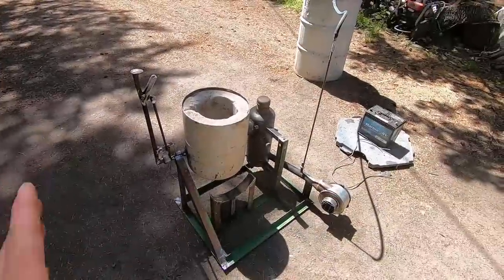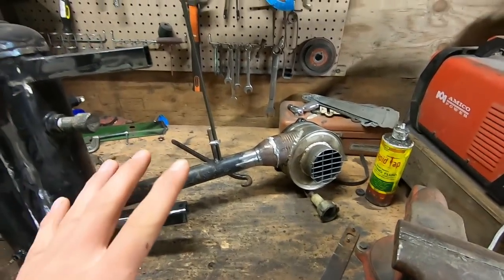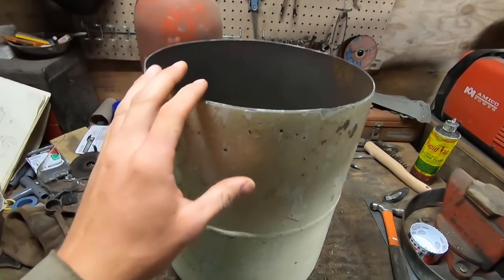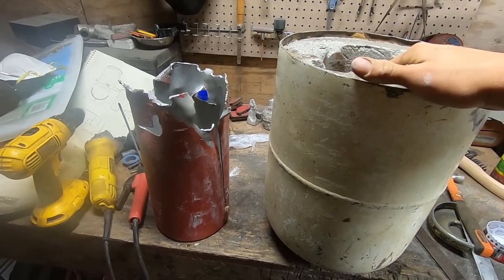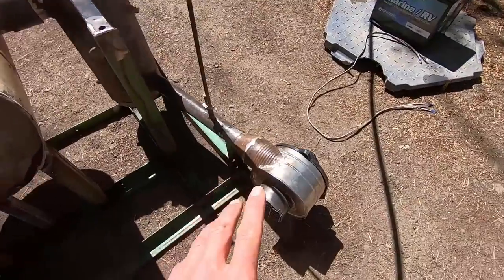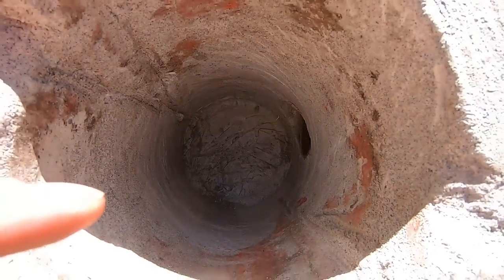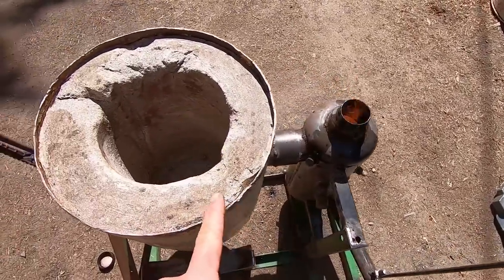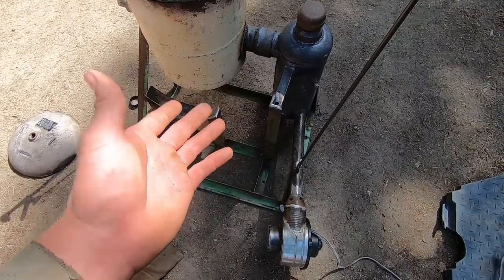Building a convertible Waste-oil Aluminum Foundry/Forge Out of Scrap Metal | Free Aluminum Scrapping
This was another necessity project to further my building capabilities. If you've been interested in building a forge or a foundry and haven't gotten around to it yet, hopefully this can offer you some inspiration!

With this foundry/furnace/forge, I can now make my very own cast aluminum parts and pieces for upcoming projects while not running expensive propane while still having the consistent heat that isn't offered by a wood-fired foundry. It's also a great way to use up old waste motor oil, vegetable oil, or any other kind of (safe to burn) waste oil!

Thank you so much for taking the time to click on this video!

Best regards,
-Tate